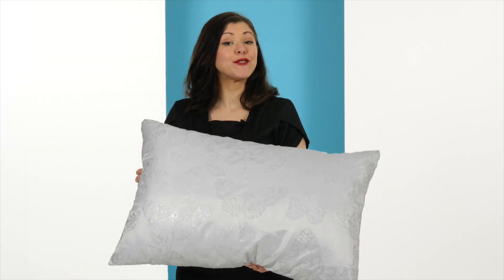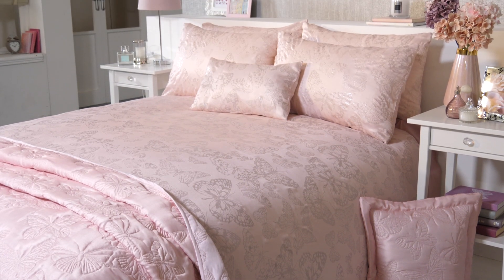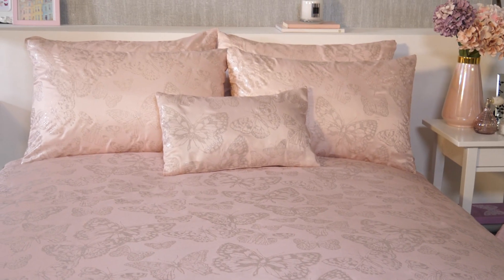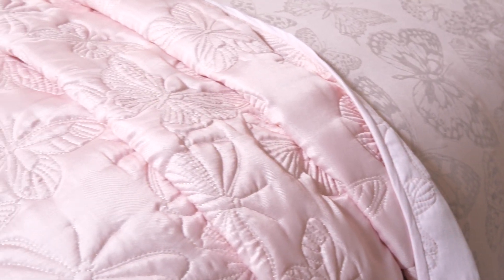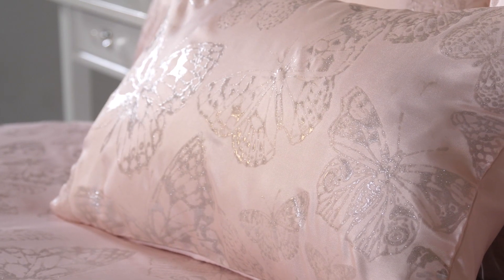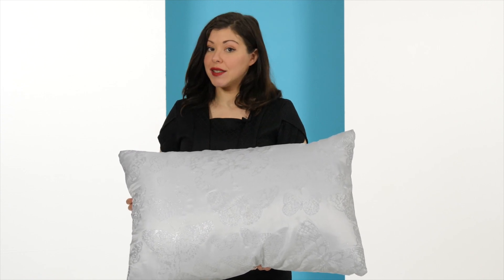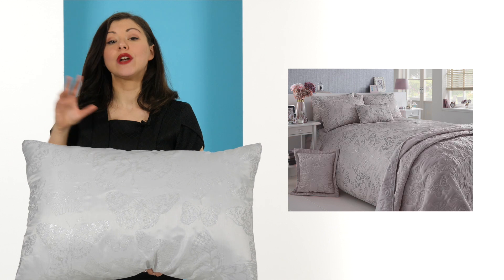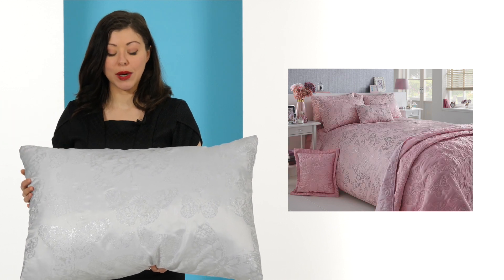Studio - Metallic Butterfly Bedding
Transform your bed into an ultra-cosy haven of comfort with our collection of Metallic Butterfly bedding great for those butterfly lovers